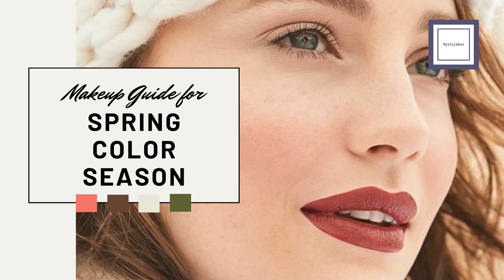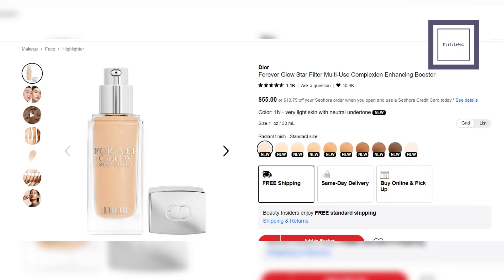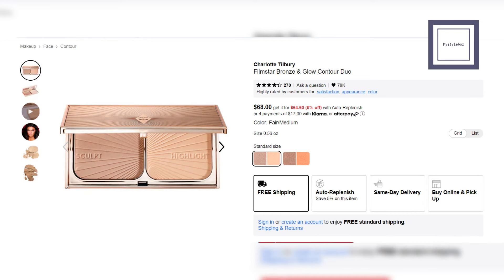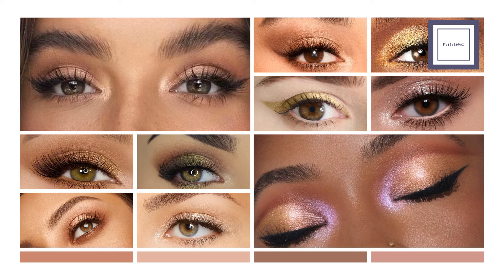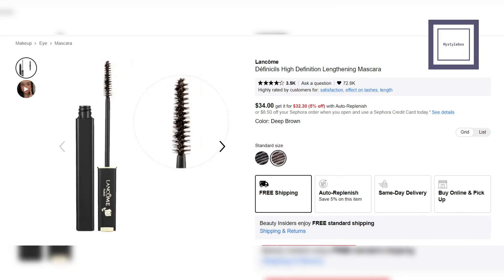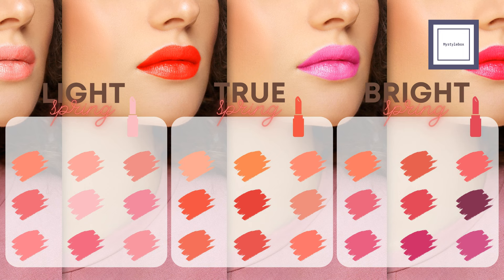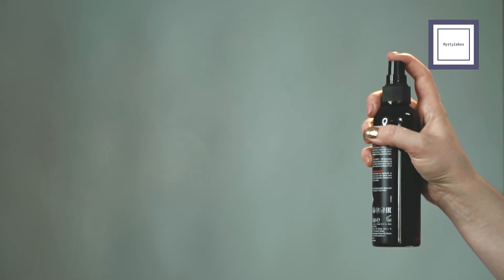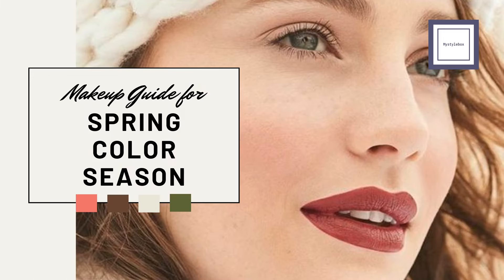Spring Color Season Makeup Tips & Product Recommendations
🌸 Hi there beauties! In today's video, we've curated a collection of tips and recommendations to help you accentuate your natural beauty. From fresh pastels to vibrant hues, we've got you covered!

Whether you're a Light Spring, True Spring, or Bright Spring, we've tailored our advice to suit your unique color palette.